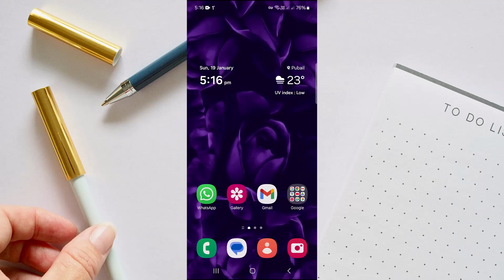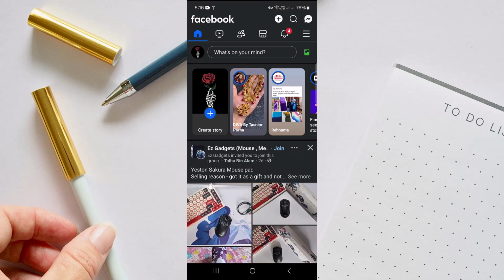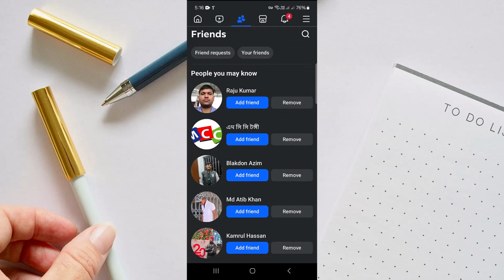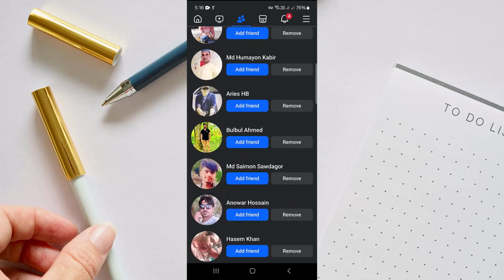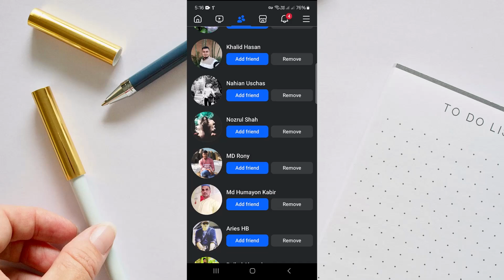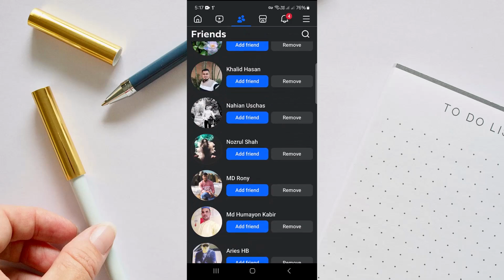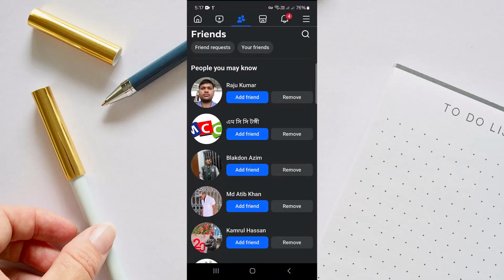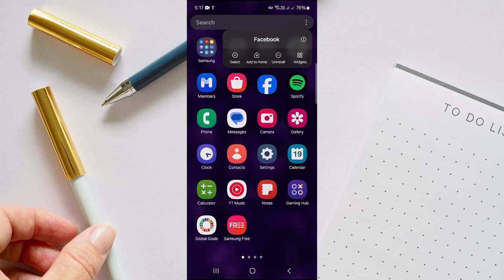Fix Add Friend Button Not Showing On Facebook - Full Guide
Do you want to know Fix Add Friend Button Not Showing On Facebook? Then this is the video for you!

This is a step-by-step tutorial on add friend not showing on facebook full guide on this.